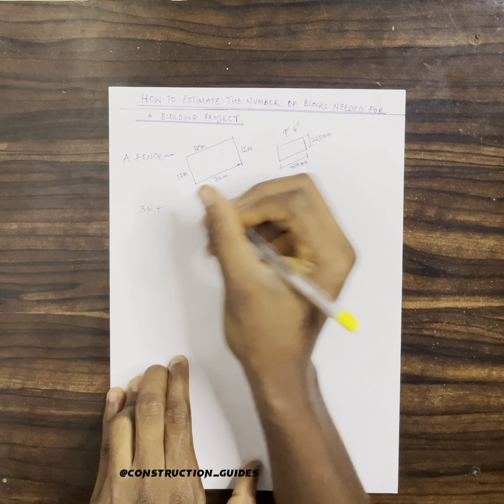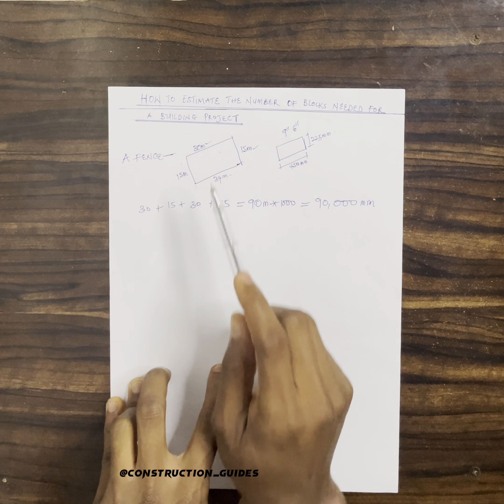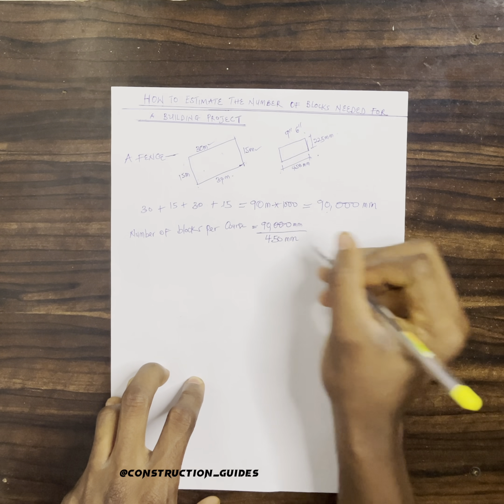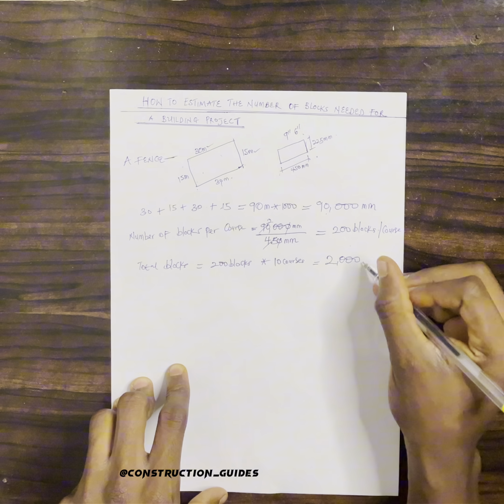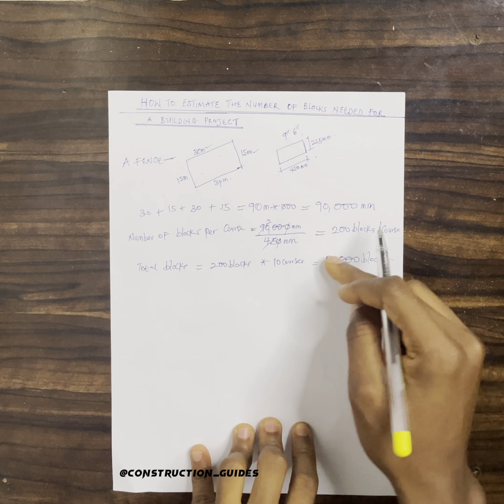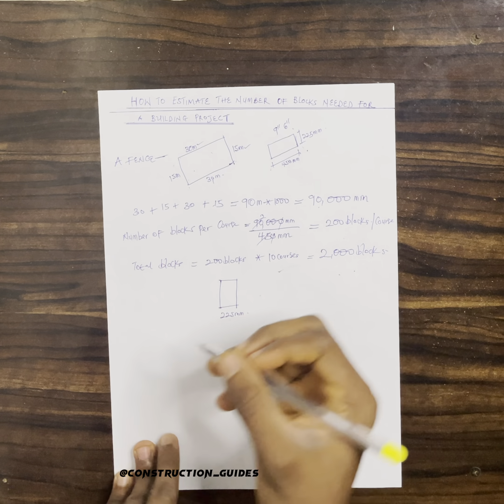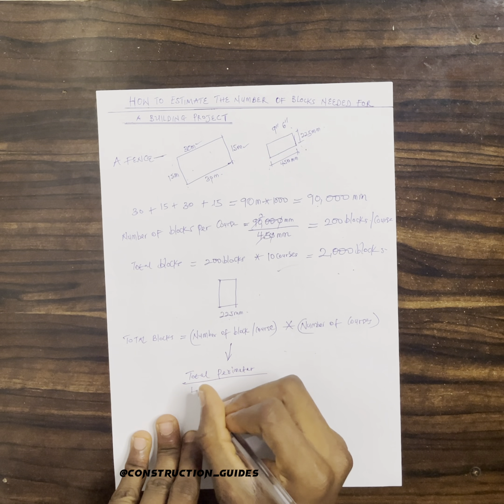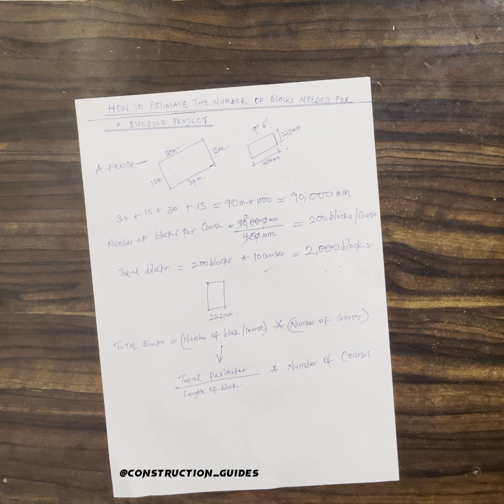How to estimate the quantity of BLOCKS needed for your project.